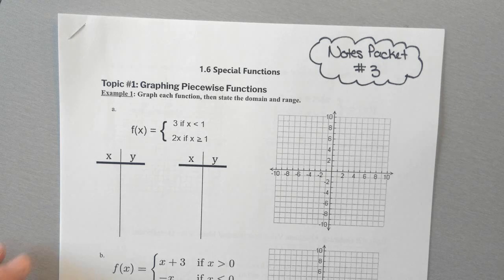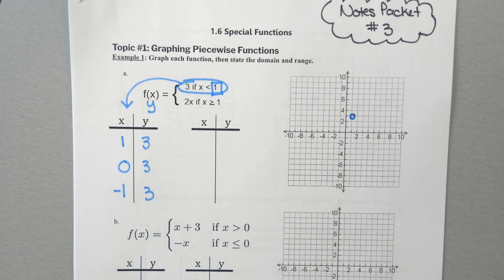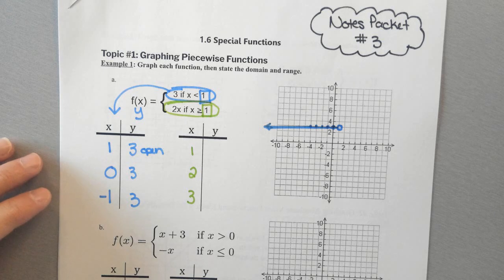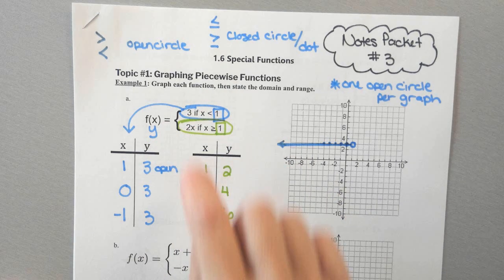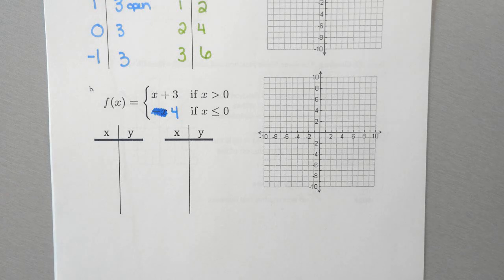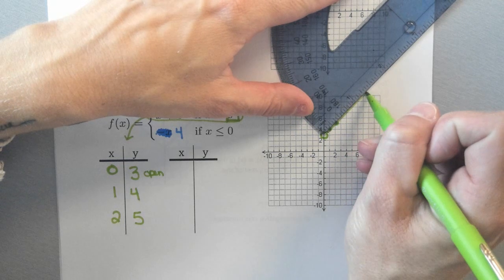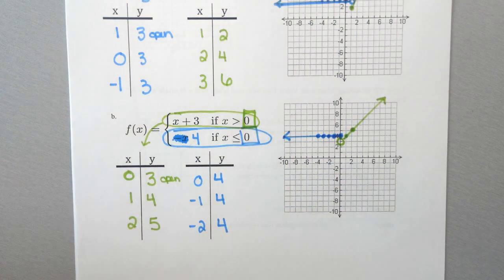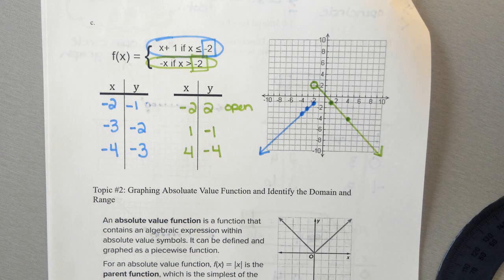1.6 Notes Day #1